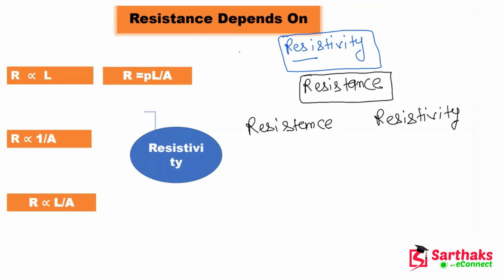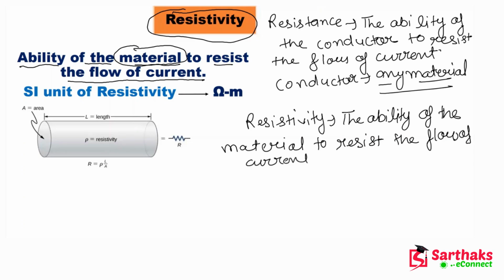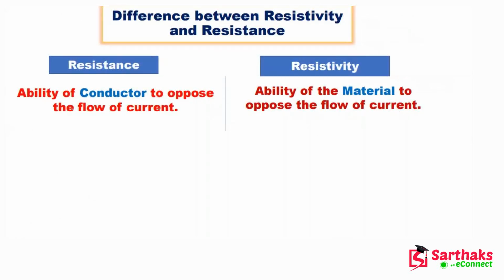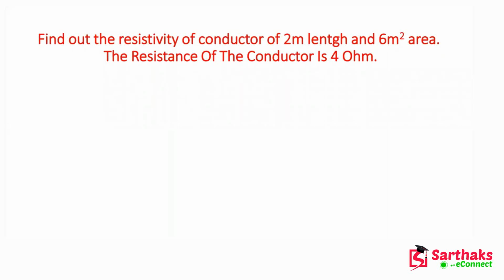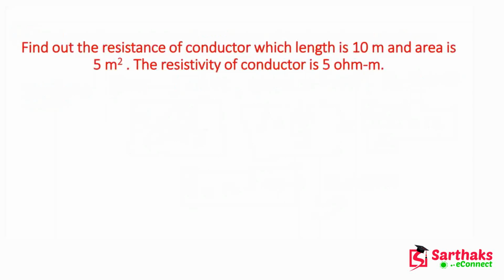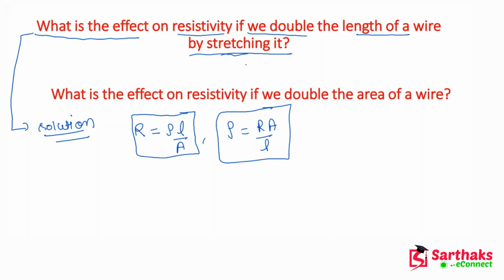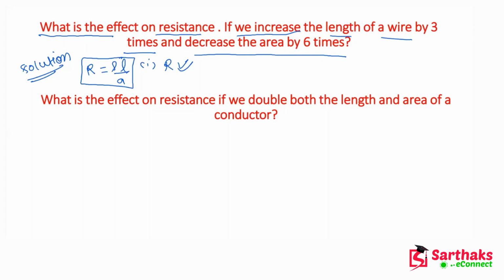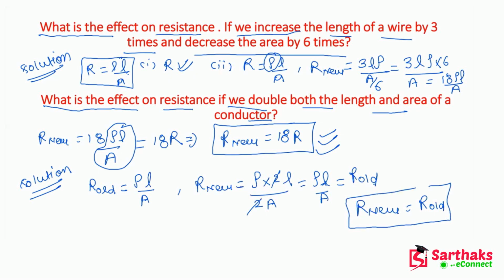Electricity L4 | NCERT Class 10 Science